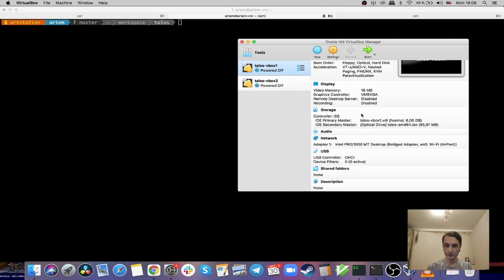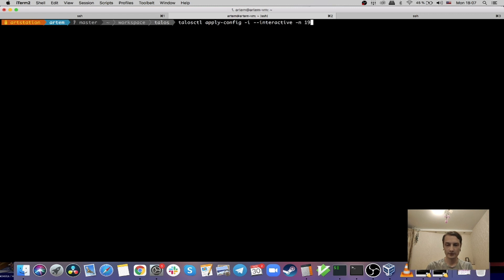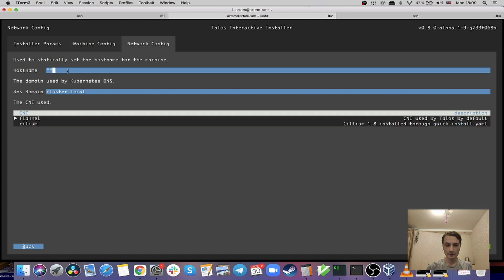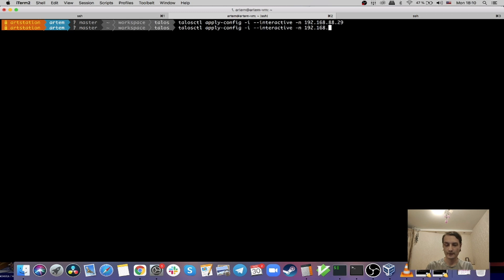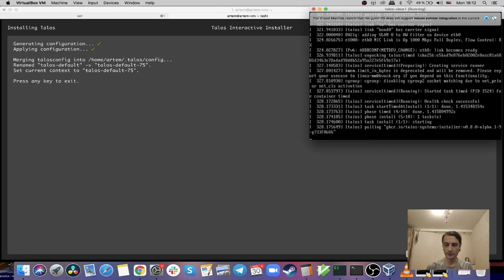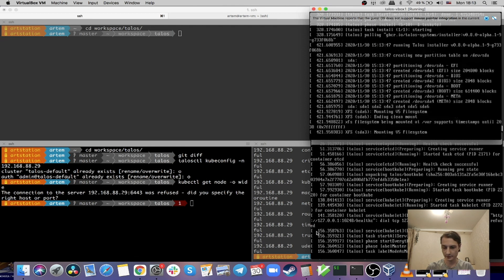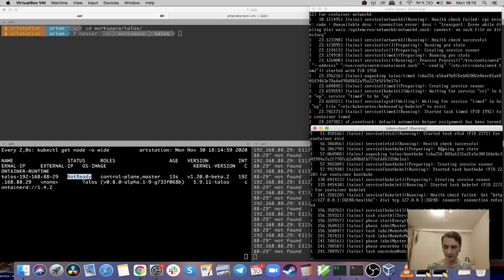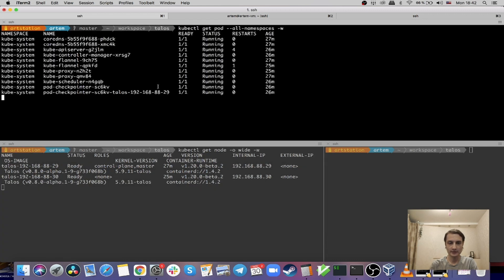Talos Interactive Installer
A demo of the new TUI-based interactive installer.